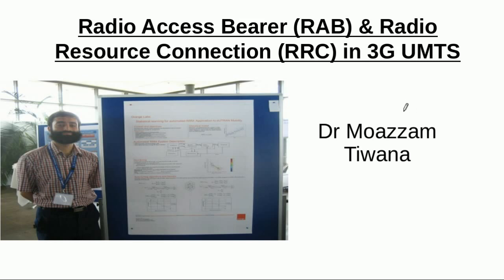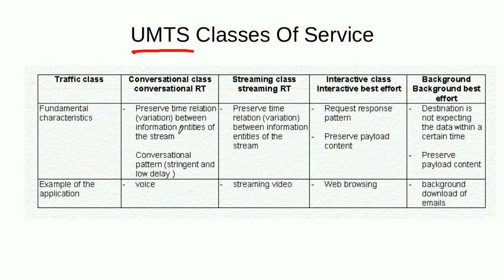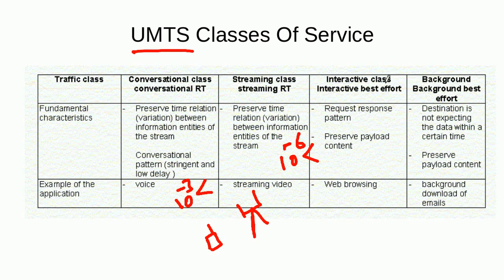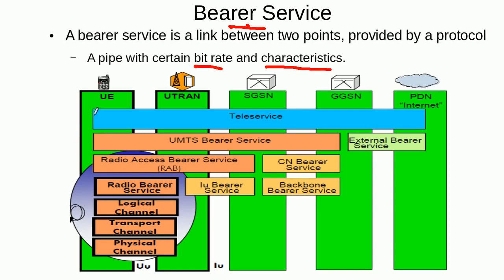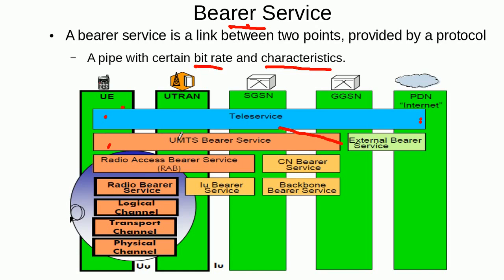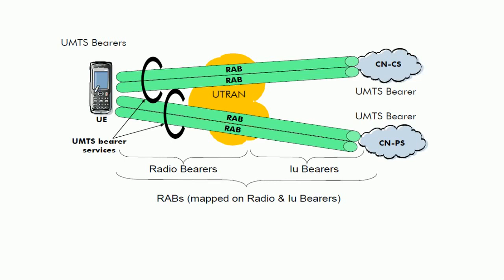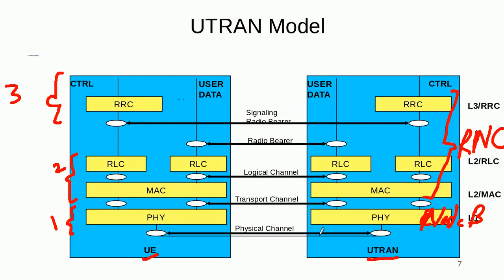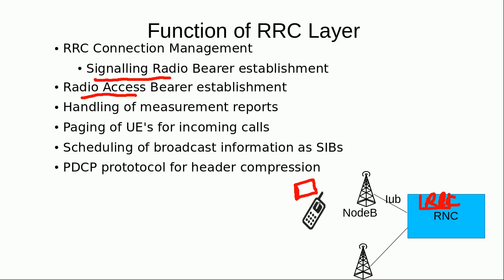3G UMTS Fundamentals- Radio Access Bearer (RAB) and RRC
The purpose of a Radio Access Bearer (RAB) is to provide a connection segment using the WCDMA Radio Access Network (WCDMA RAN) for support of a UMTS bearer service. The WCDMA RAN can provide Radio Access Bearer connections with different characteristics in order to match requirements for different UMTS bearers.

The conversational speech RAB is tailored to 12.2 kbit/s Adaptive Multi Rate (AMR) speech and will also be used to carry emergency calls.
Video telephony and ftp services may be offered across the Conversational 64 kbit/s Circuit Switched (CS) RAB.
The streaming 57.6 kbit/s is offered to support a specific modem.
The new PS streaming 8/54 kbit/s RAB will be implemented on DCH. This streaming RAB will be supported only in combination with PS interactive 8/8 kbit/s RB, no standalone PS streaming RAB will be supported.
The maximum data rate supported by the Interactive RAB (Packet Switched, PS) is 384 kbit/s in the downlink and 64 kbit/s in the uplink, making it ideal for email or web browsing.
It is also possible to use the speech RAB together with the interactive RAB that is usually called a MultiRAB.
The Radio Resource Control (RRC) protocol is used in UMTS and LTE on the Air interface. It is a layer that exists between UE and eNB and exists at the IP level. This protocol is specified by 3GPP in TS 25.331[1] for UMTS and in TS 36.331 [2] for LTE. RRC messages are transported via the PDCP-Protocol.

The major functions of the RRC protocol include connection establishment and release functions, broadcast of system information, radio bearer establishment, reconfiguration and release, RRC connection mobility procedures, paging notification and release and outer loop power control.[3] By means of the signalling functions the RRC configures the user and control planes according to the network status and allows for Radio Resource Management strategies to be implemented.[4]